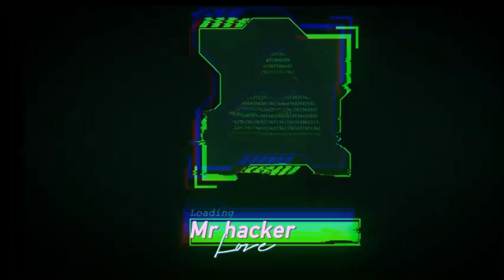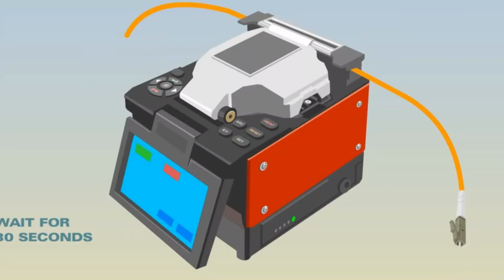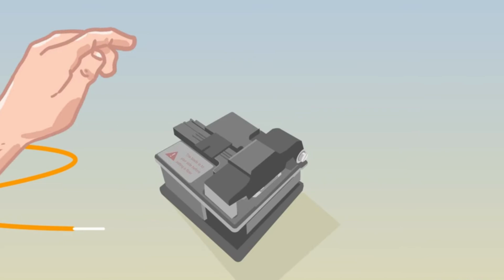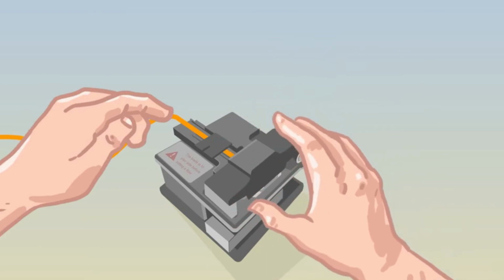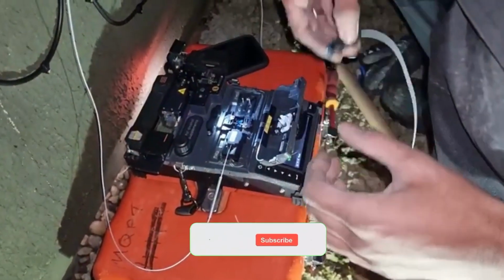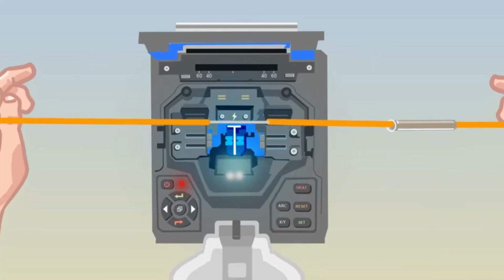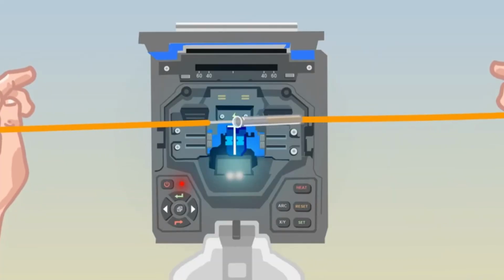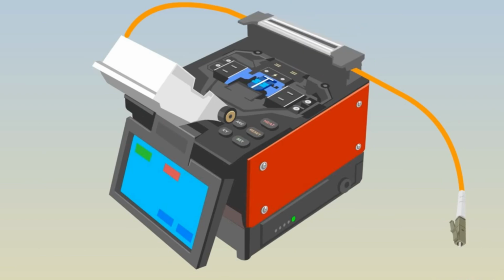Fiber Internet Explained: Is It Worth the Hype?